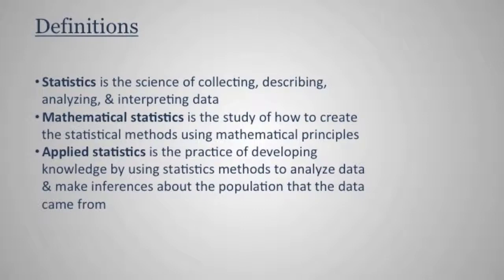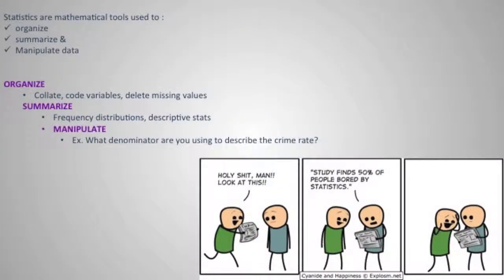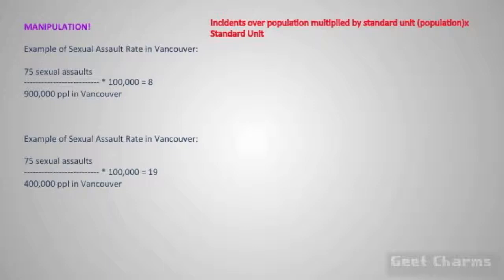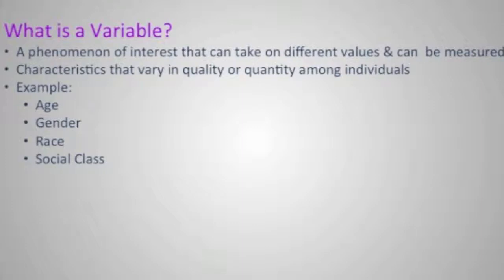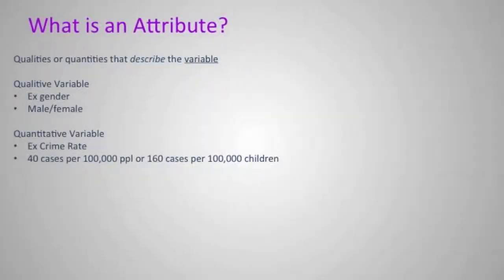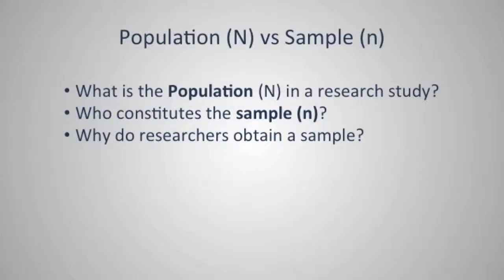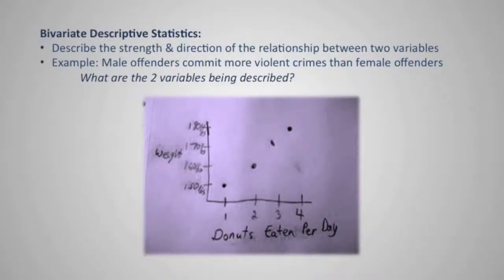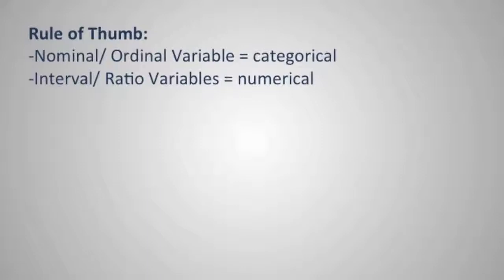Intro to Statistics Ch1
Ch 1

If you don't want to fail stats, watch this.
I made it fun, thorough explanations. You'll be sure to understand the basics